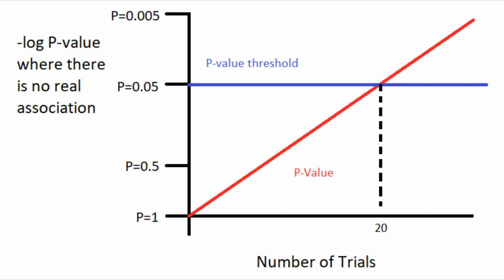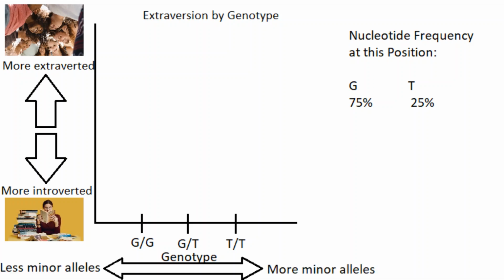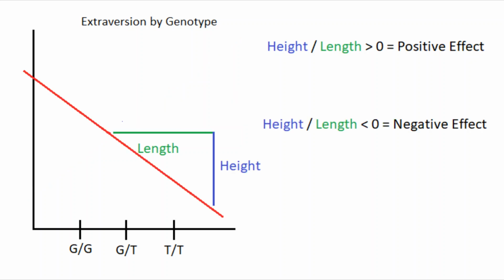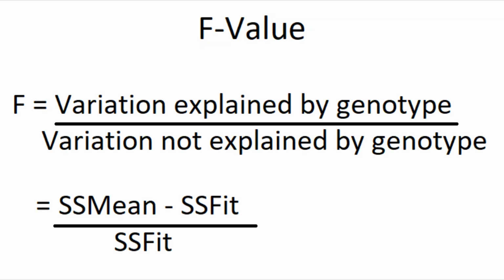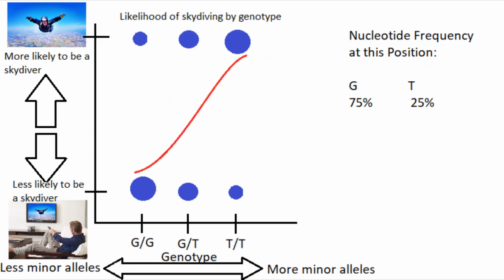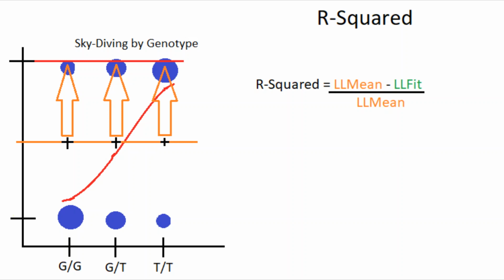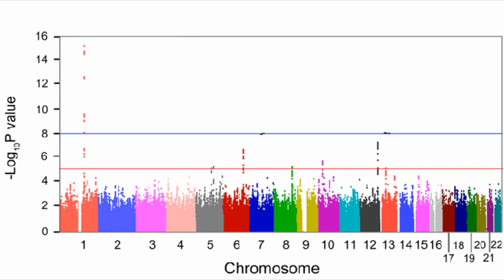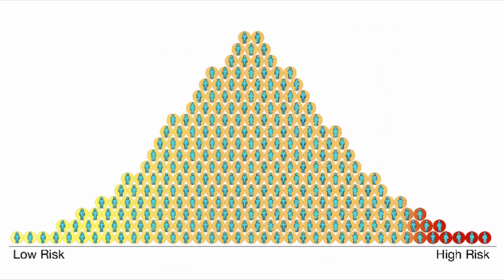Linear and Logistic Regression - Genome-Wide Association Studies (GWAS) Explained Simply Part 4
In this video we discuss how to find associations between continuous and dichotomous traits and genetic variants.